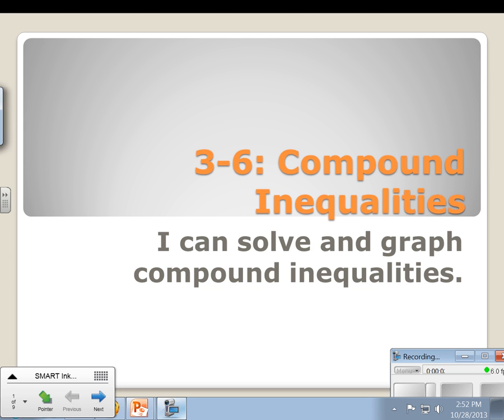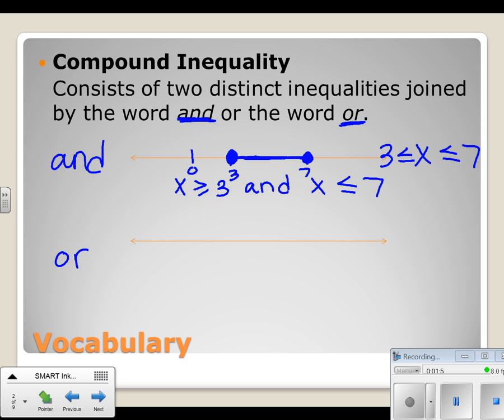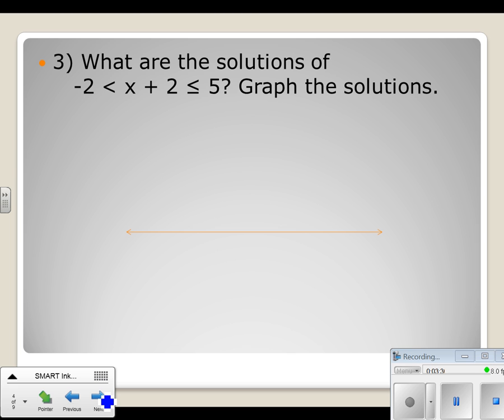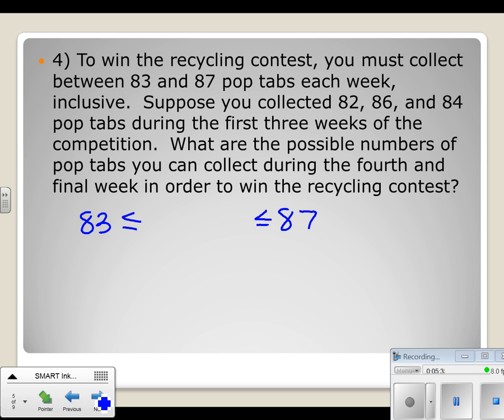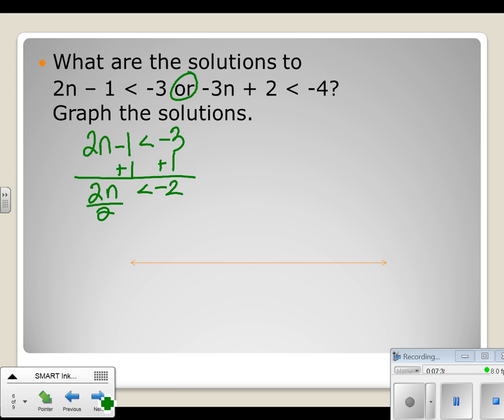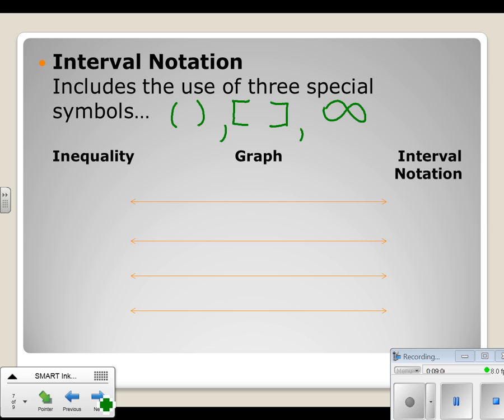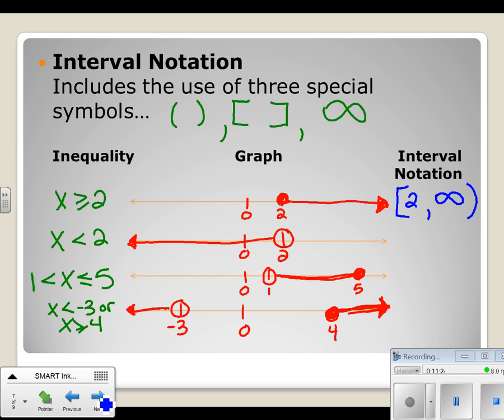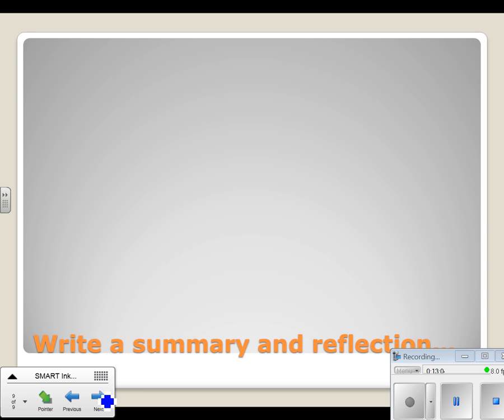3 6 Compound Inequalities